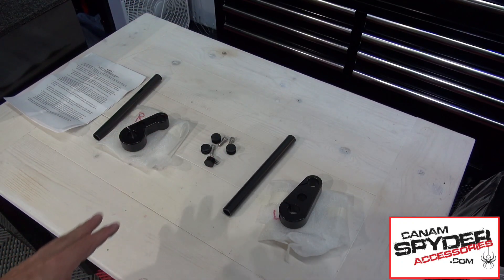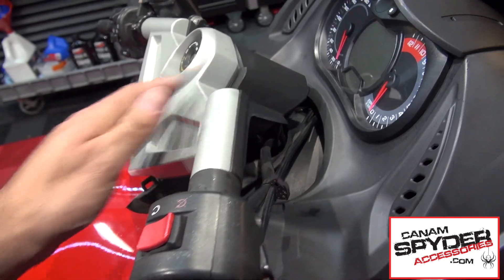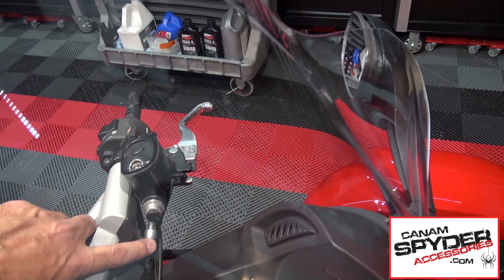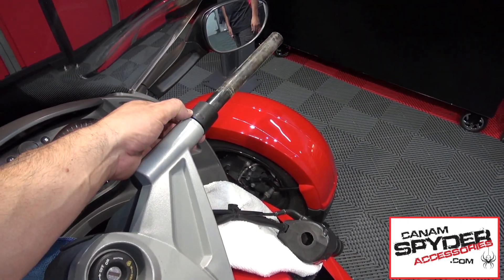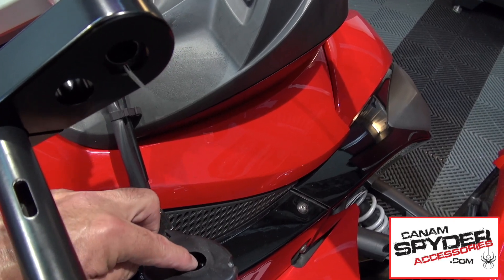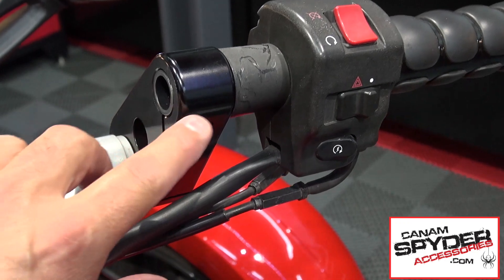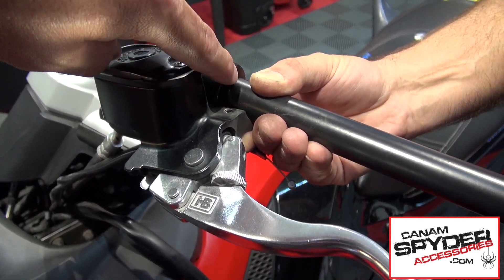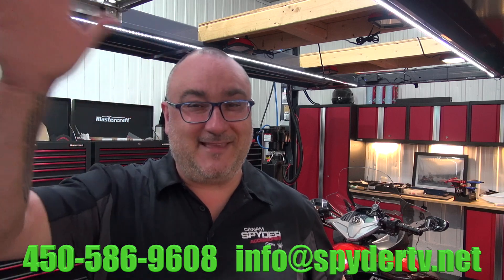Handlebar 3" Risers - RS Can Am Spyder installation video - The Spyder Shop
Hey guys,
This video tackles the installation of handlebar risers for the RS Can Am Spyder. It was a nice challenge because it took me around 75 cuts to put this together, i'm no editor and just a beginner, so i pretty pushed my limits in this one. Hope it can out ok and you can use it for your project. If you enjoy these videos and are looking for some accessories for your Spyder, please shop with us.

If you have questions for Lidia and I please call or email.